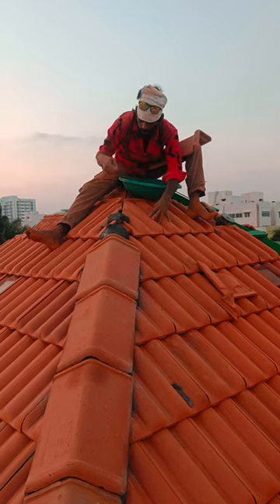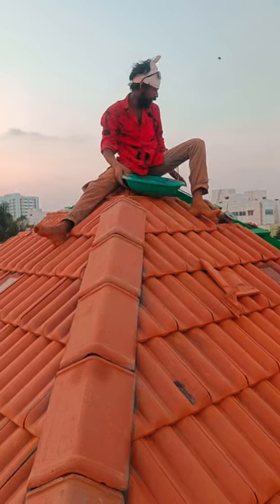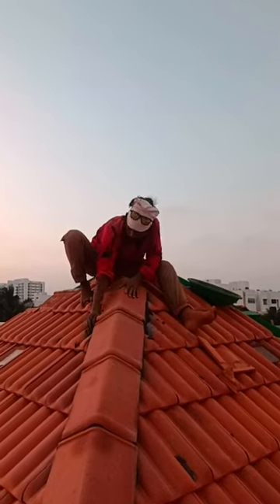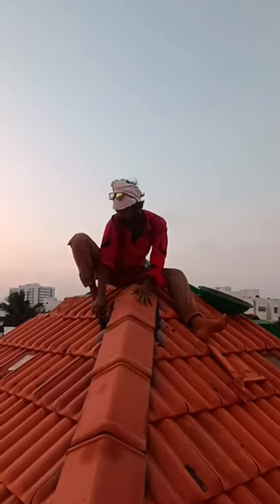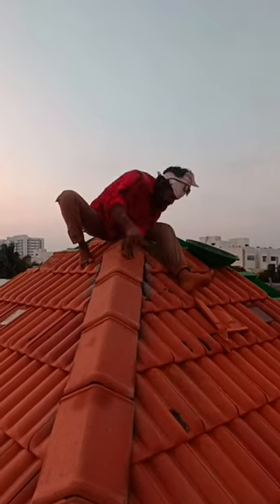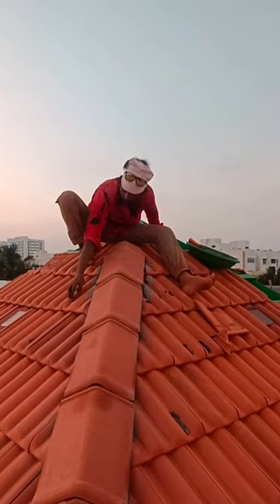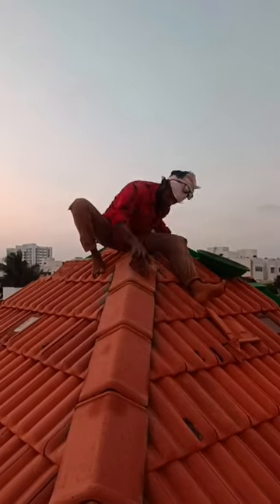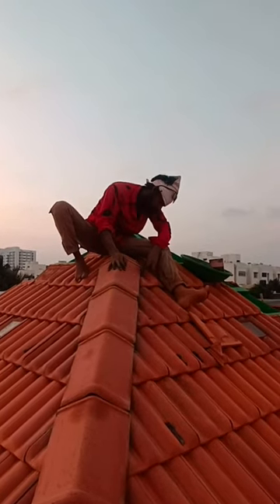Clay Tile roof || ridge fixing